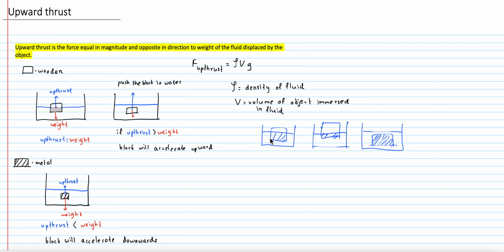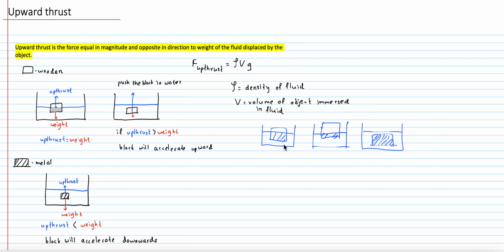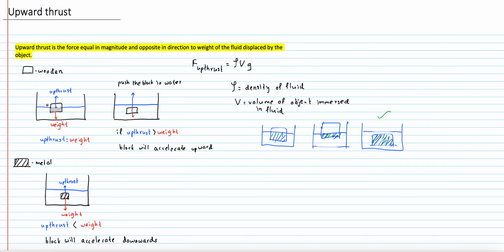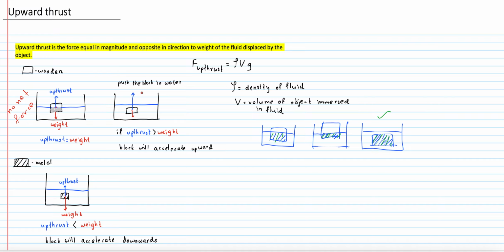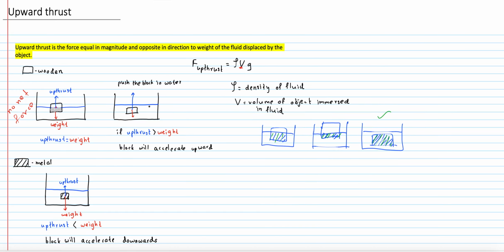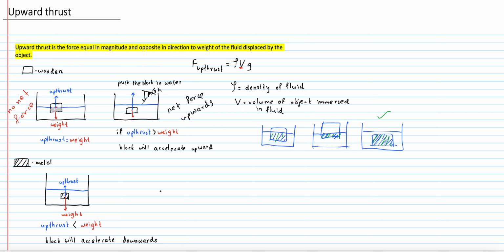Upward thrust Physics (wooden block and metal block in water)